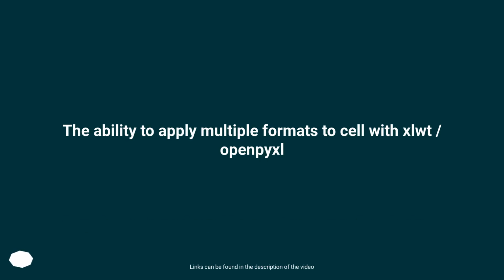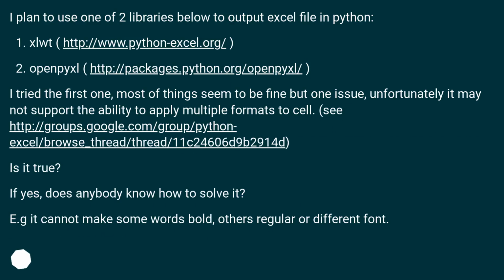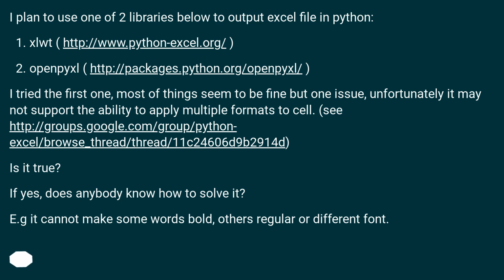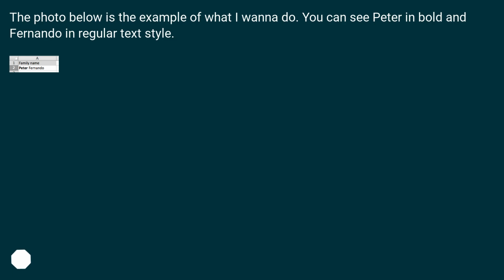The ability to apply multiple formats to cell with xlwt / openpyxl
Chapters
00:00 Question
00:59 Accepted answer (Score 6)
01:18 Answer 2 (Score 0)
01:36 Thank you